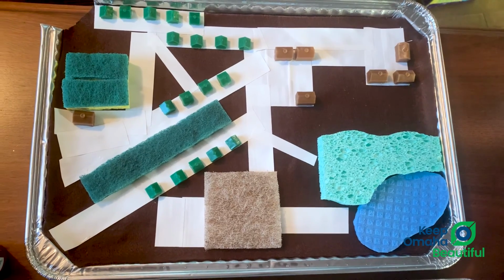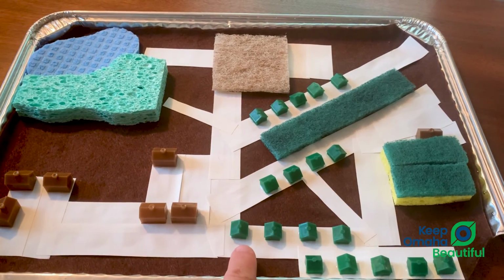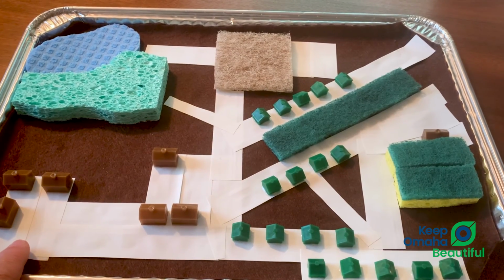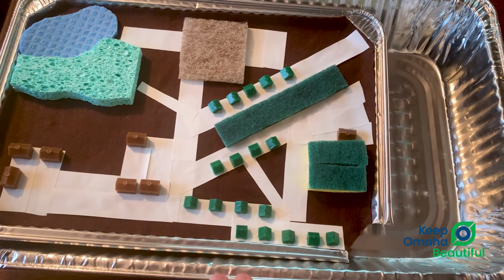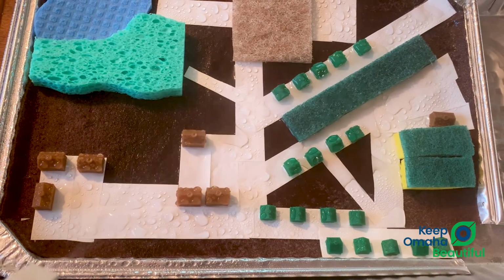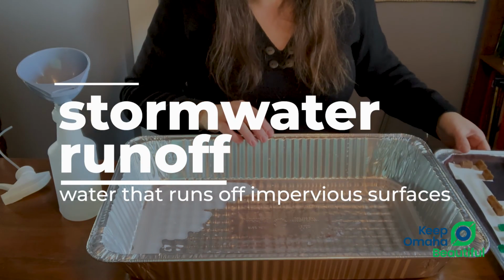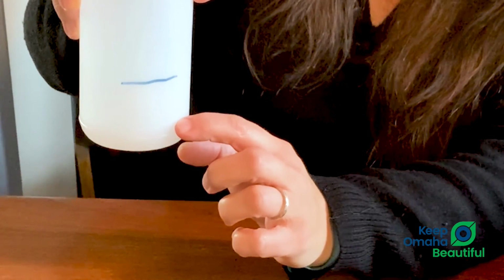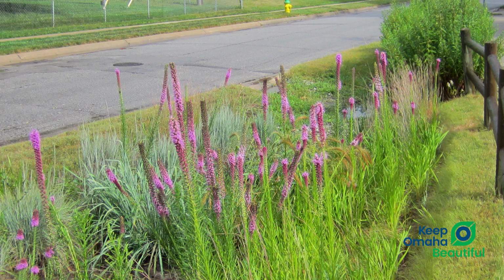Build A Mini City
Students build a model city to see how permeable and impermeable surfaces affect the flow of water.